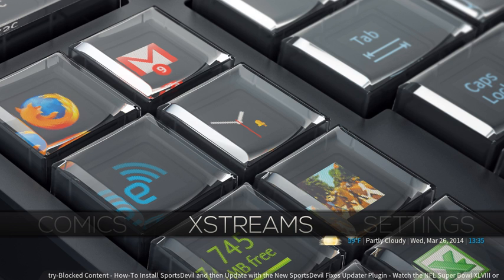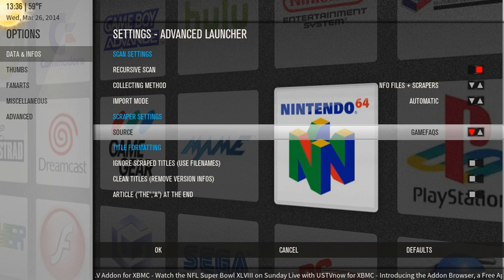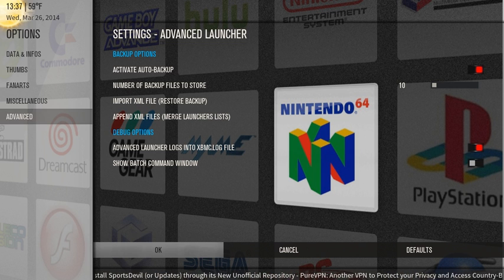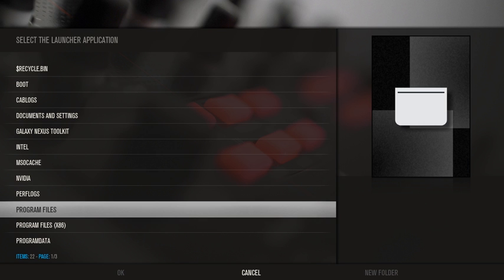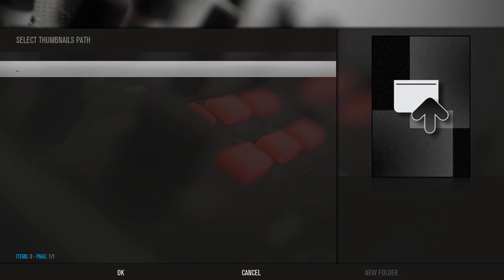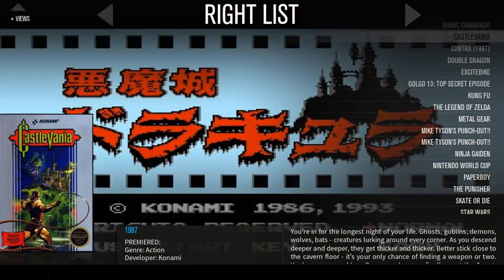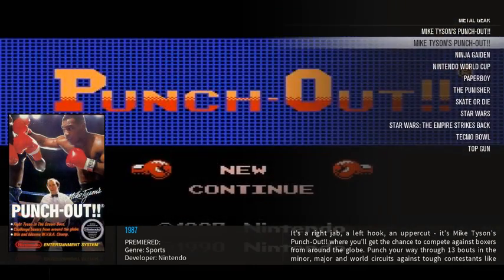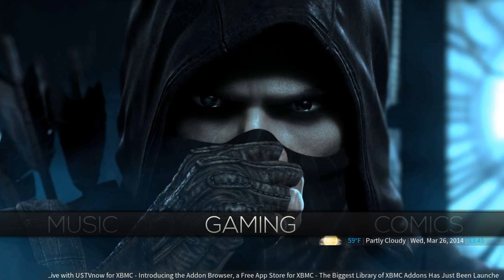Add Game Emulators and Rom Collections to XBMC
Second video of 2 which discusses the use of XBMC program add-on Advanced Launcher.

In this video we'll use Advanced Launcher to add a video game emulator and rom comllection to an XBMC library making XBMC a complete home theater and entertainment hub for your livingroom. Note: These steps mentioned in this video is also the same method for adding eComics to your XBMC library.

Specs:
Windows 7 Home Premium
MSI GT683 Core i7 2.4ghz
Nvidia GTX 560M
Xbmc 12.2 Frodo skinned with Aeon MQ5
Recorded with Camstudio in 1280x720 windowed mode